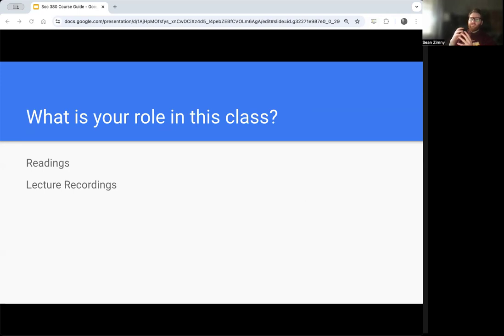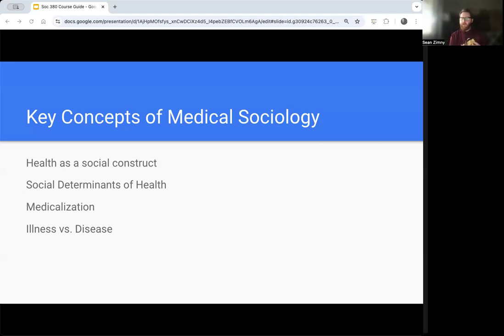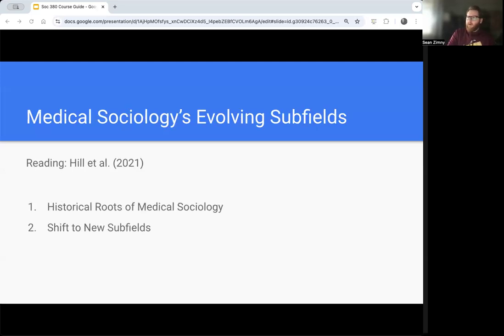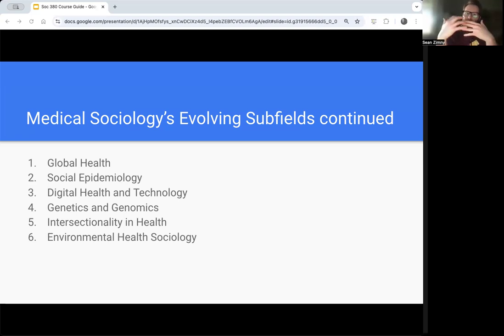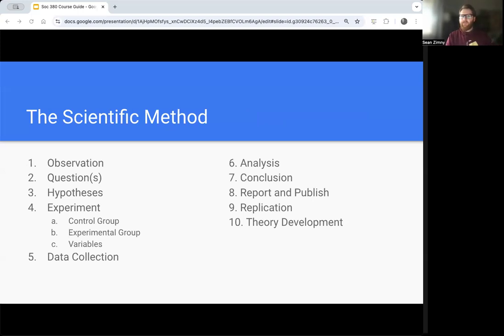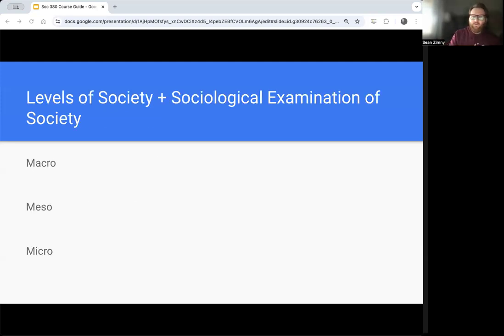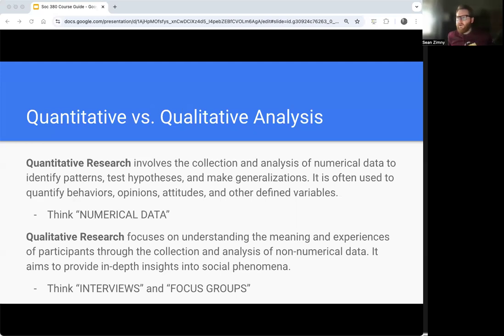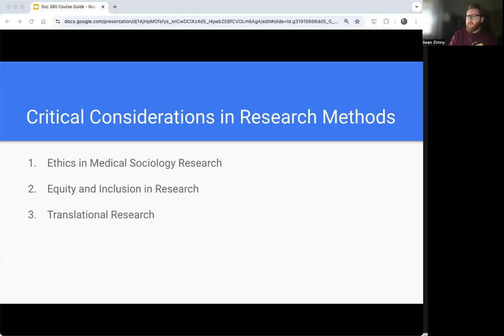Soc 380 1 14 25 part 2